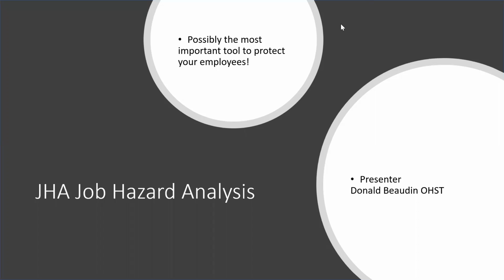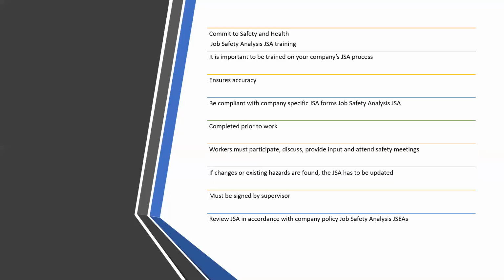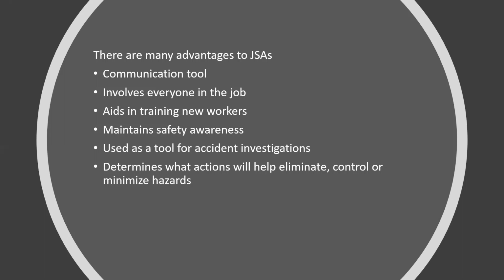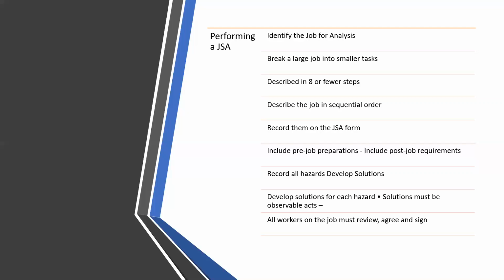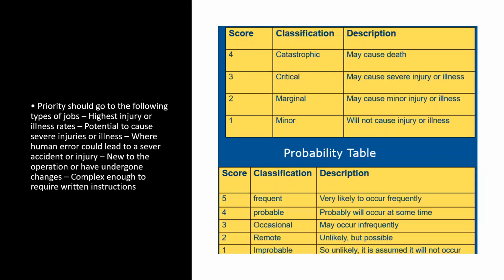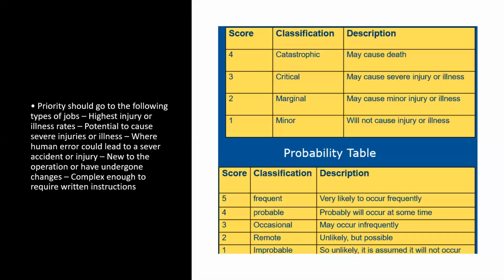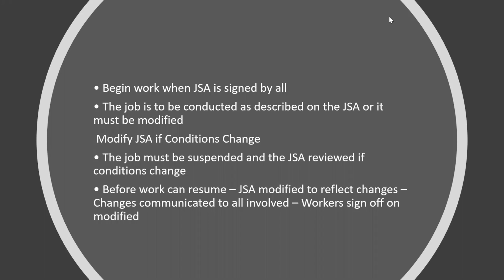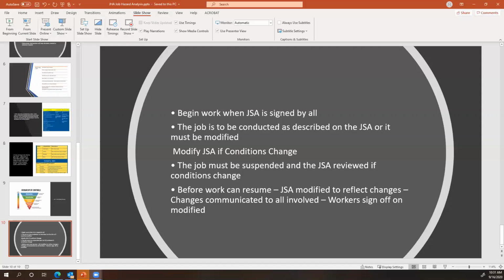Job Hazard Analysis - What You Need to Know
ABC Safety Committee Member, Don Beaudin with Fureigh, Inc., dives into the best practices for completing a Job Hazard Analysis (JHA) for the construction industry.